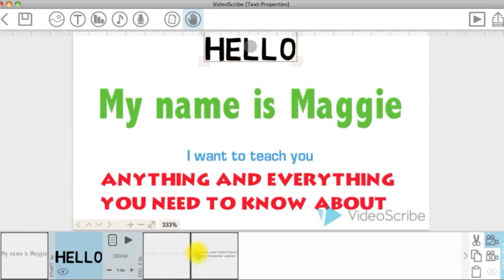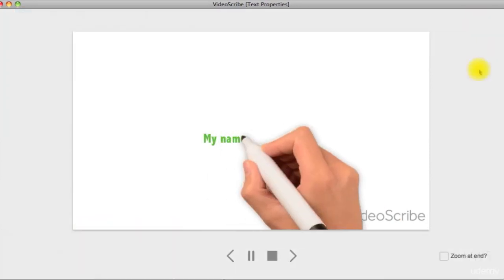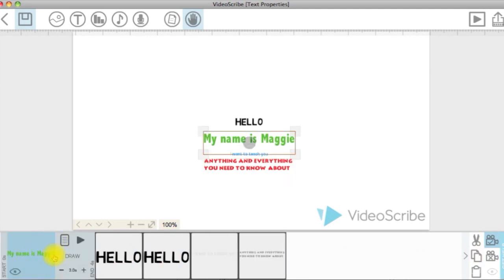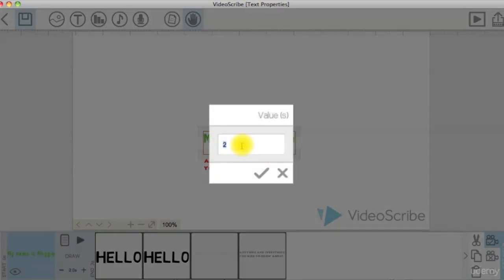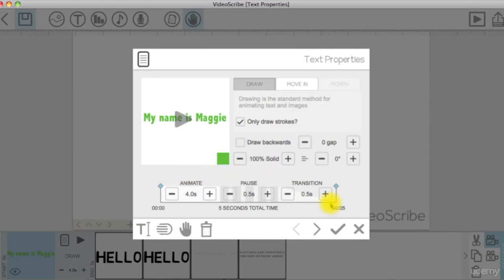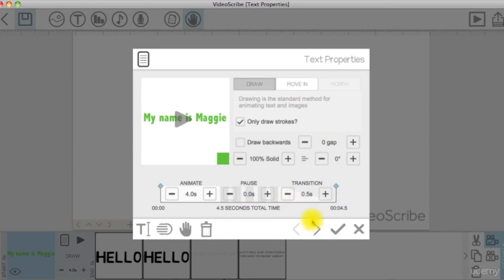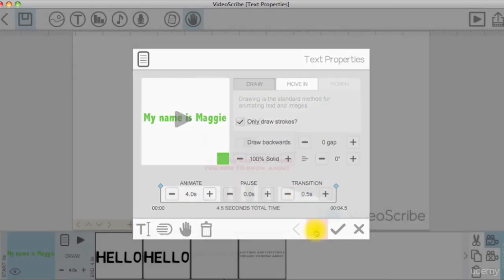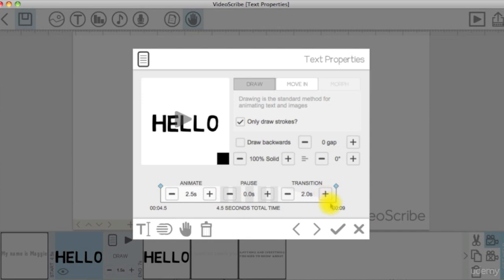Timeline & Drawing Settings on Whiteboard Animation